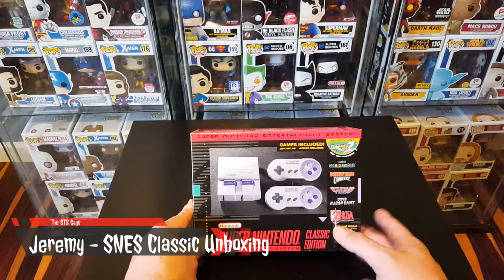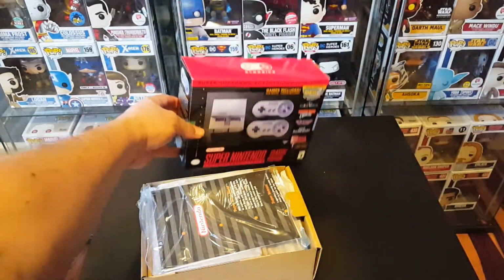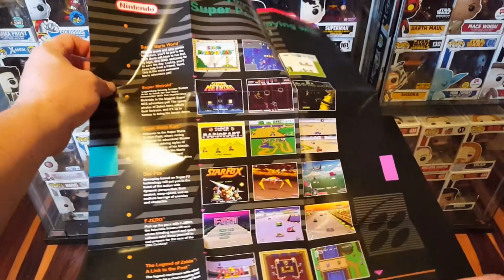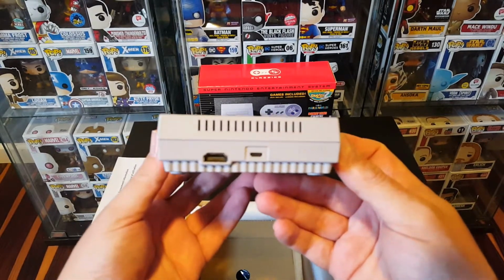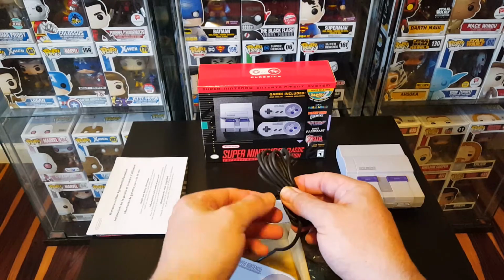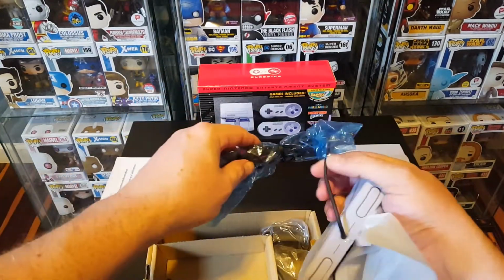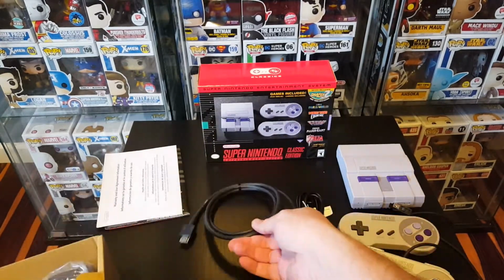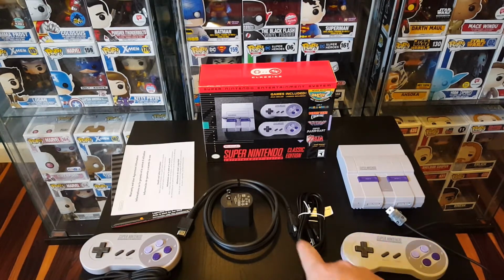SNES Classic Unboxing!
Hello YouTube! The STS Guys are proud to present the unboxing of the SNES Classic, the newest miniaturized console from Nintendo.